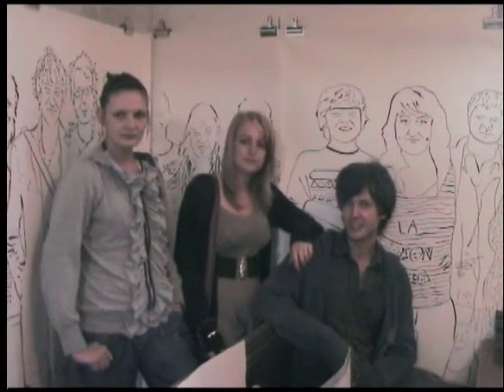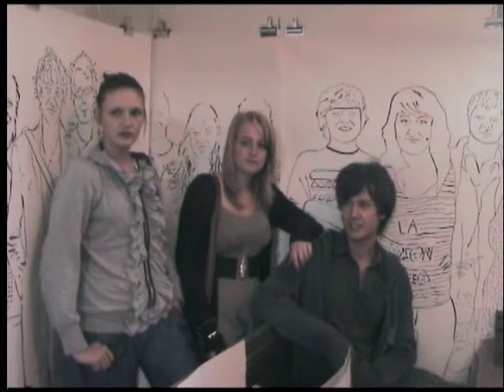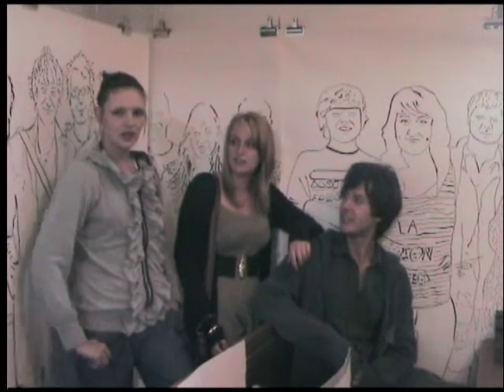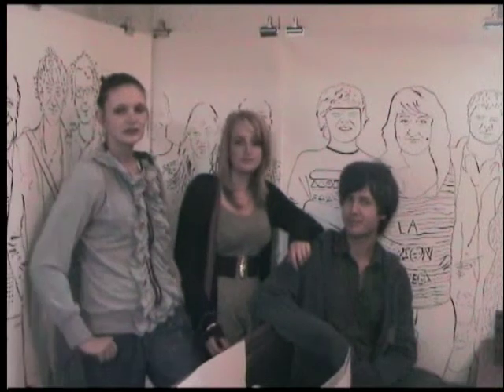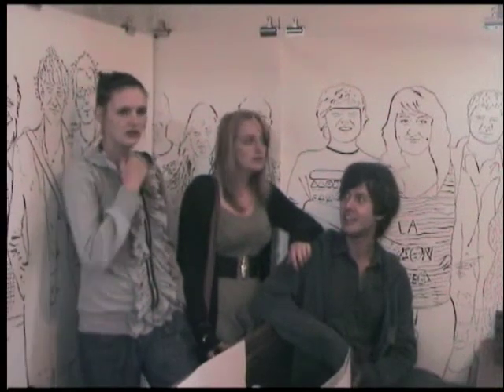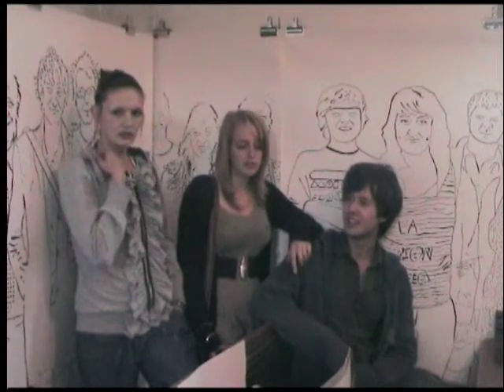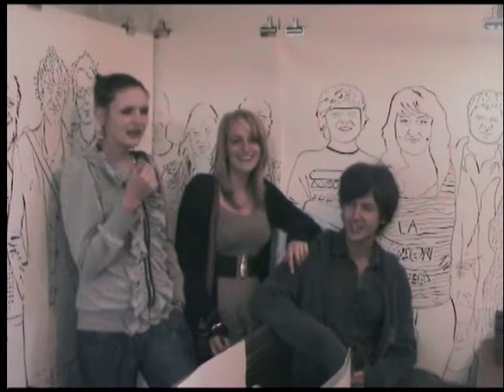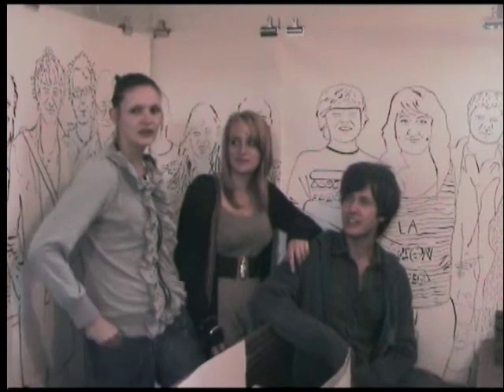Arts and Architecture Festival in Ashford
Yourkenttv went to the latest works of a summer festival for the arts